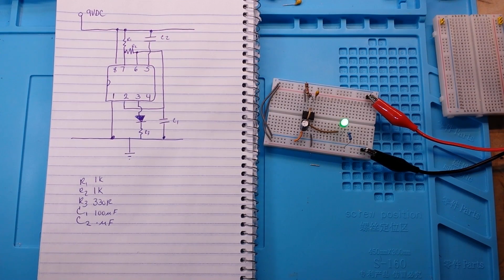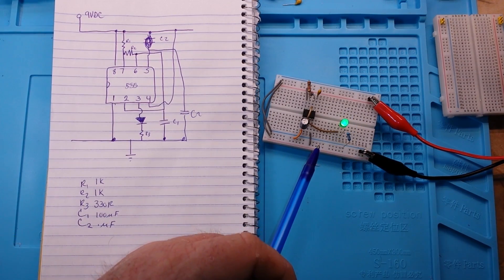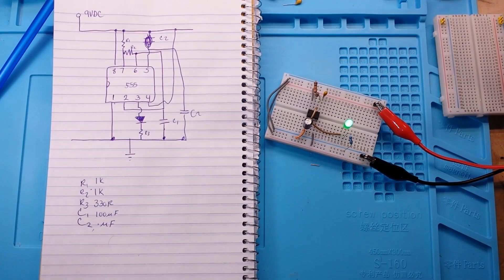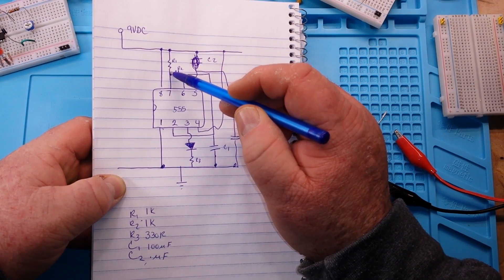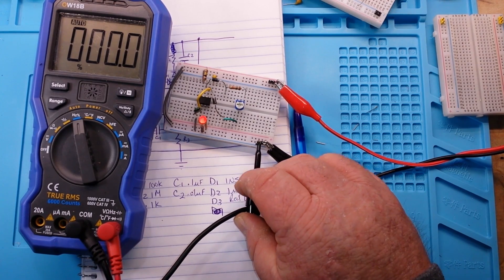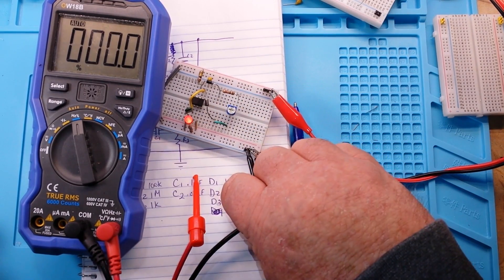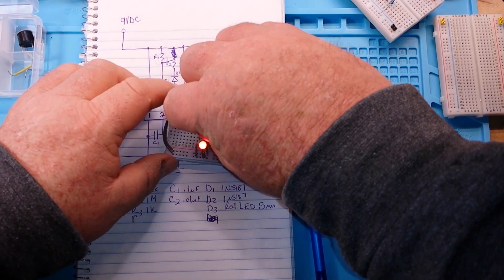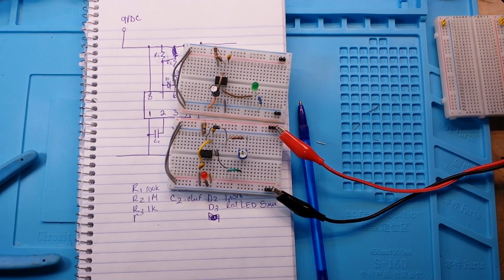How to control the duty cycle of the 555 timer